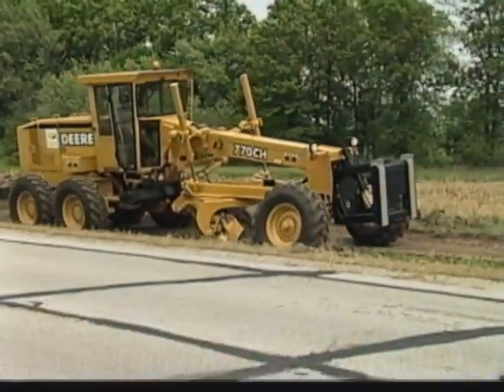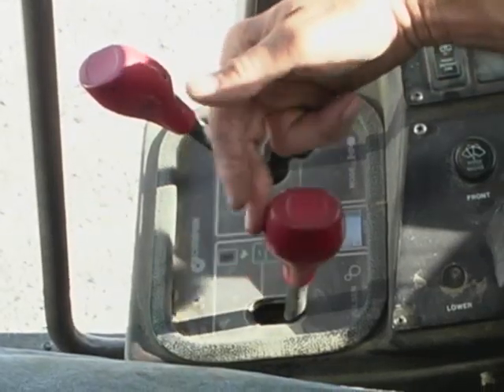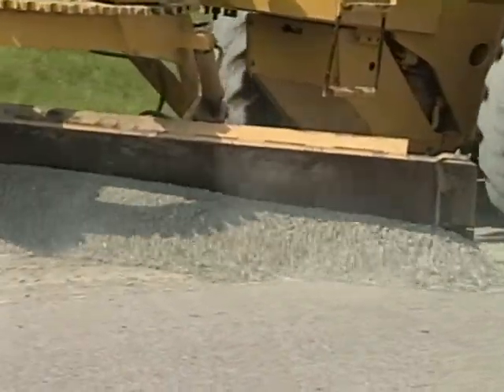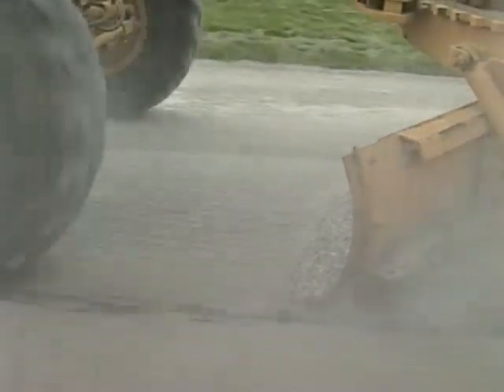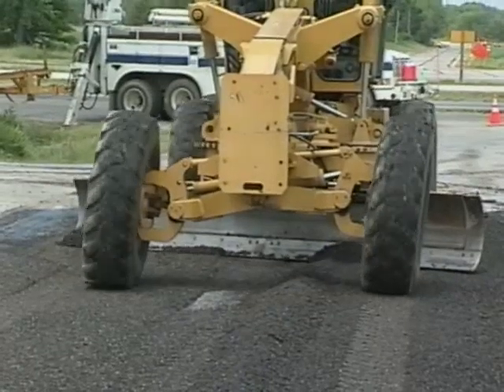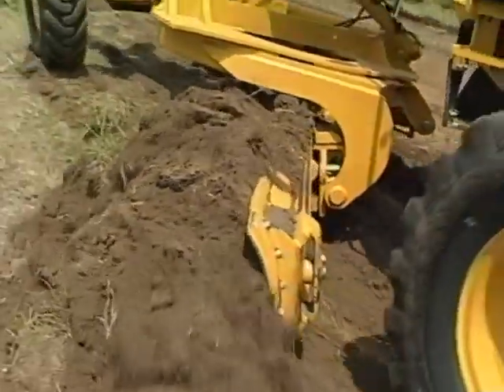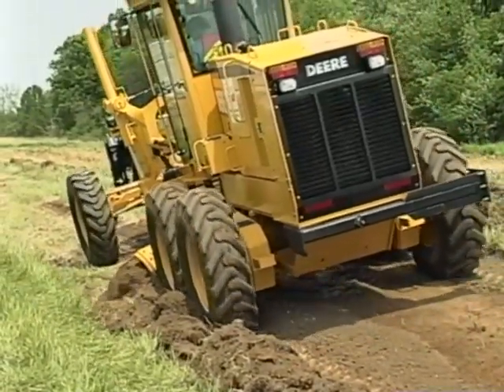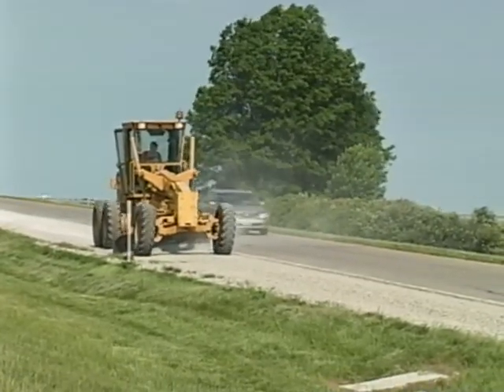Motorgrader Operations pt 3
This MoDOT video details six essential motorgrader operation steps. The tutorial covers practical applications like grading shoulders and laying cold mix asphalt. Observe the techniques demonstrated for common maintenance operations.